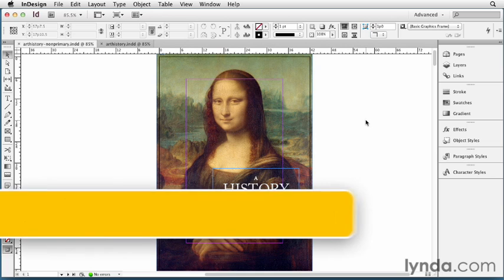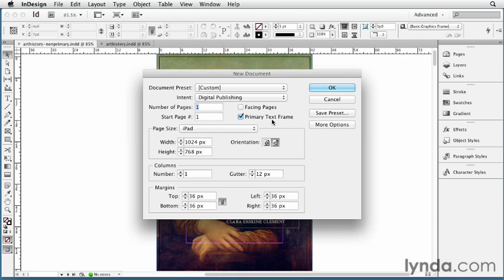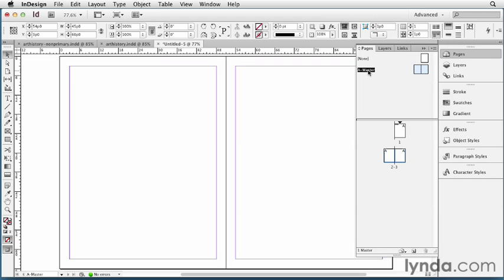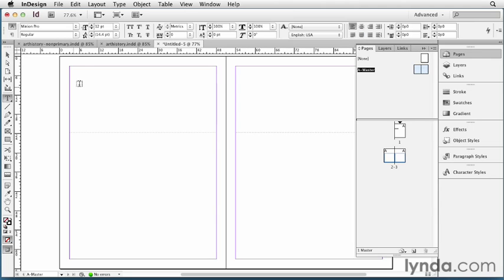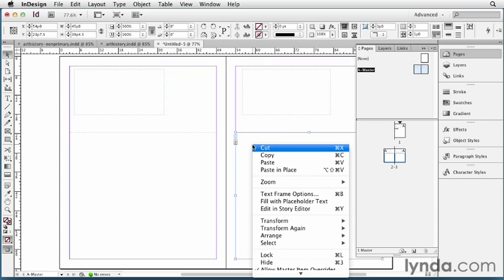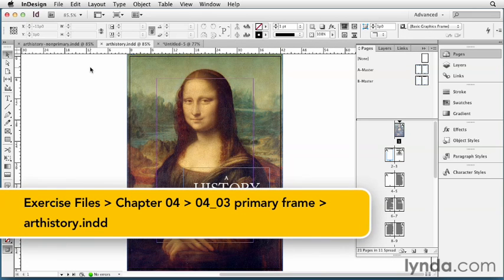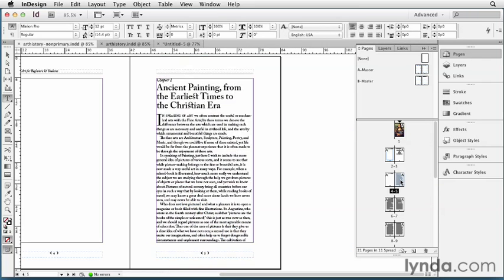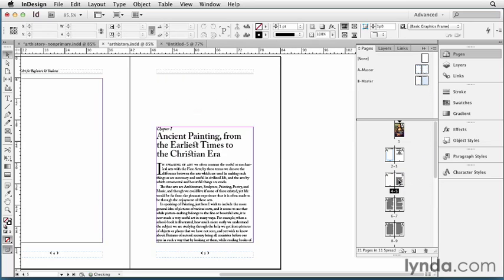43 Exploring the Primary Text Frame